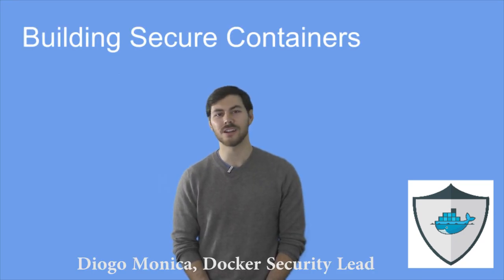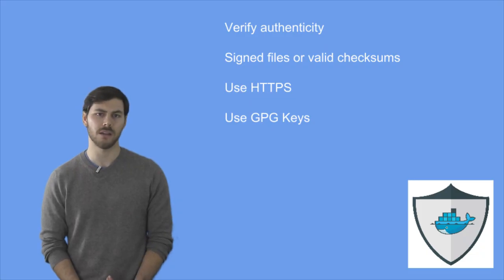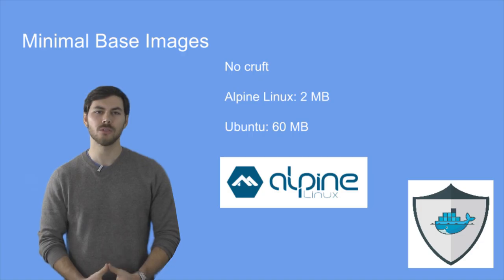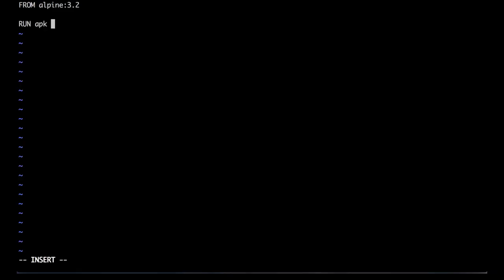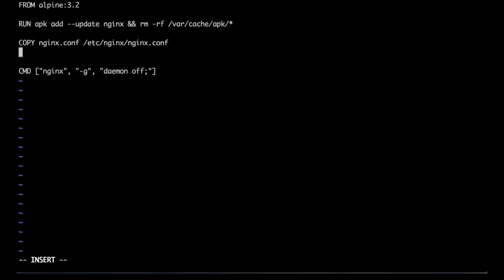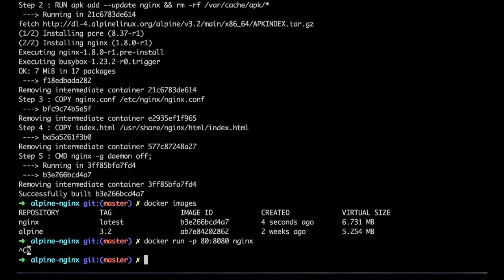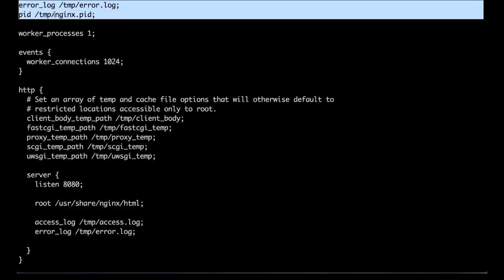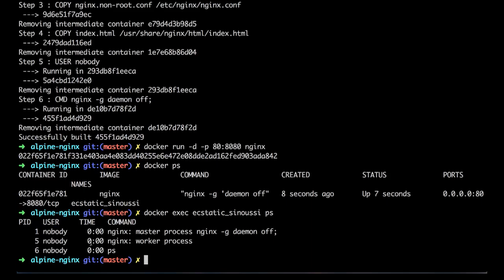Best practices for building secure Docker images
Application security is very important, and starts with the basic building blocs of your application. In the first video in his new series, Docker's Security Lead Diogo Monica reviews his basic tips for constructing secure Docker images.